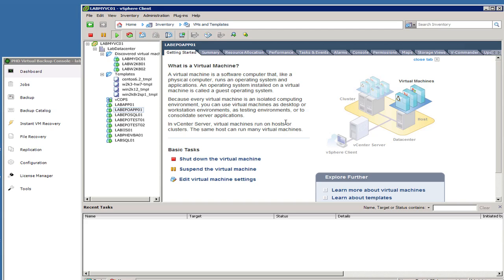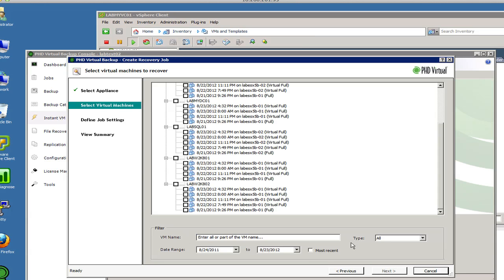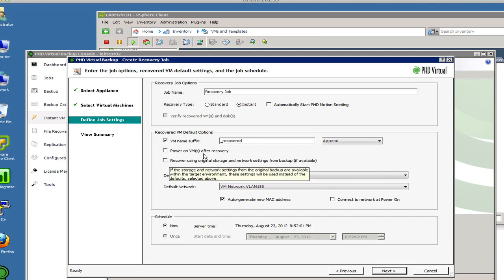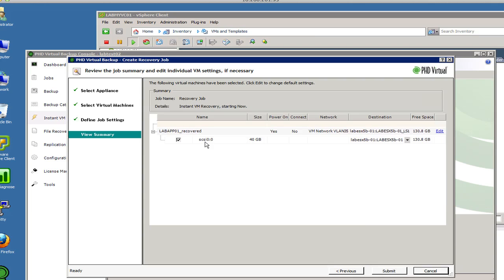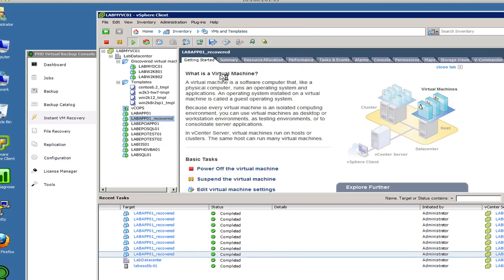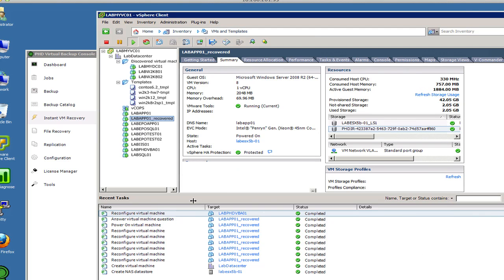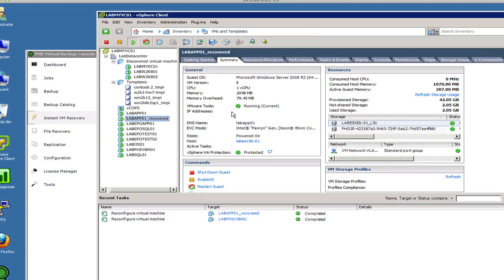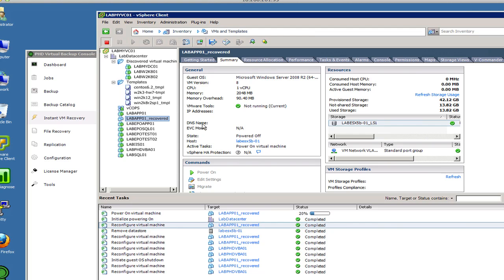PHD Virtual Backup 6 and Instant VM Recovery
This video shows how to use PHD Virtuals Instant VM Recovery with VMware vSphere to quickly recover virtual machines and reduce you Recovery Time Objectives (RTO) and downtime.